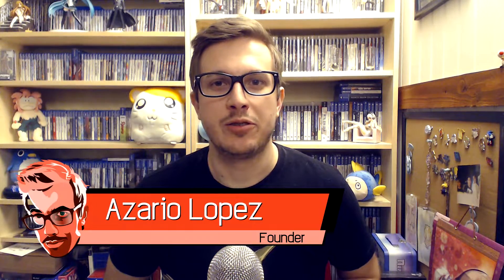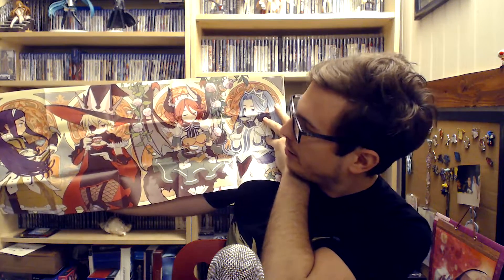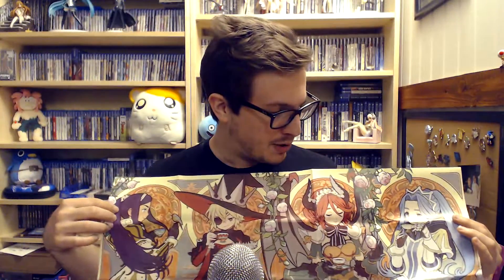The Princess Guide Limited Edition Unboxing - Noisy Pixel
The Princess Guide is available on PS4 and Nintendo Switch on March 26, 2019

A copy of the Limited Edition was provided by the publisher.